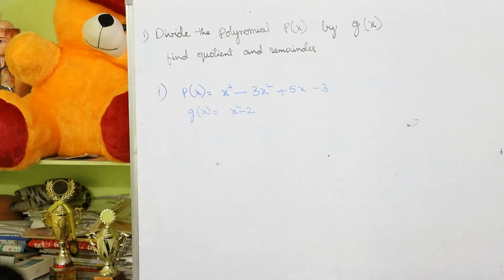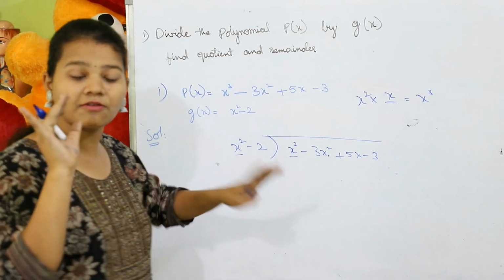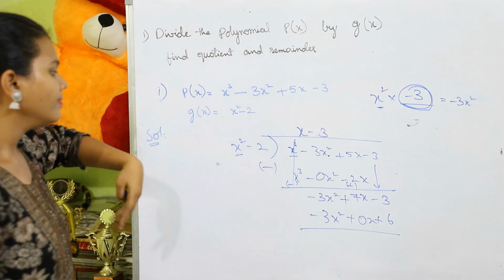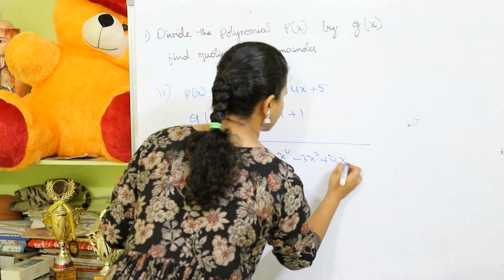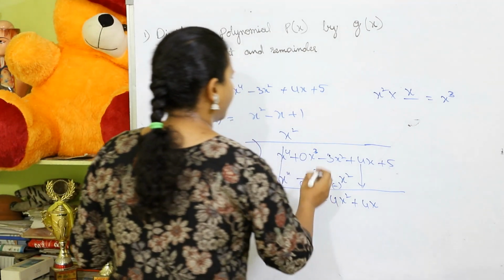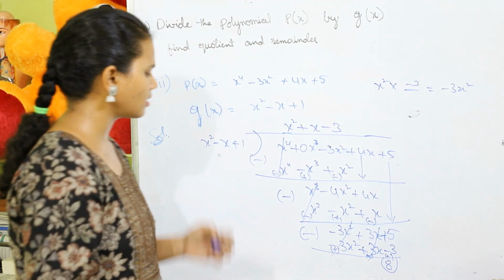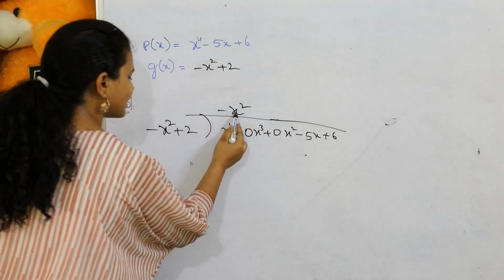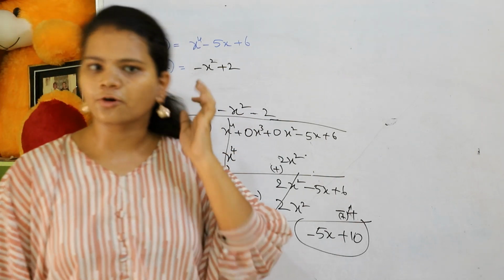Question - 1 || Ex - 3.4 || Polynomials || Class 10 || Maths || (TS/AP)